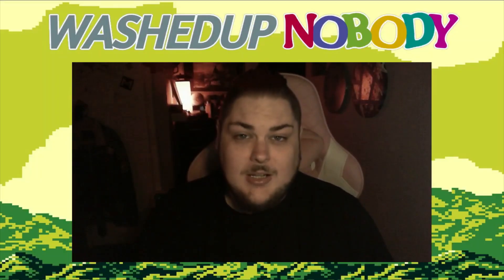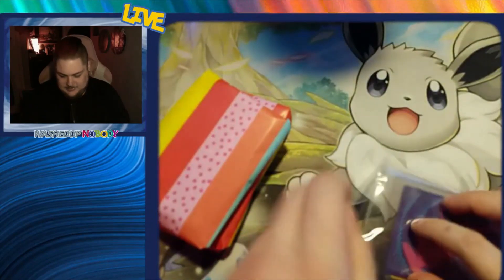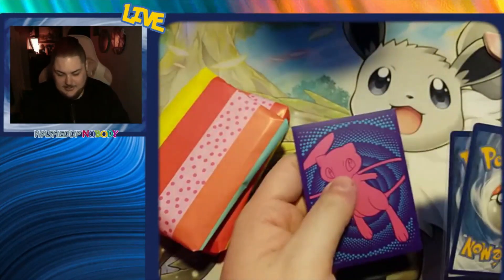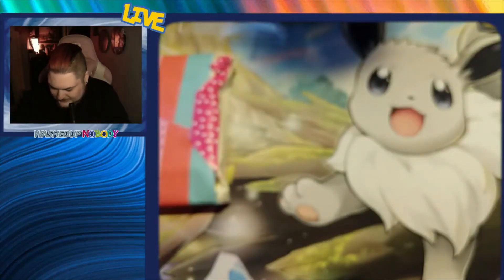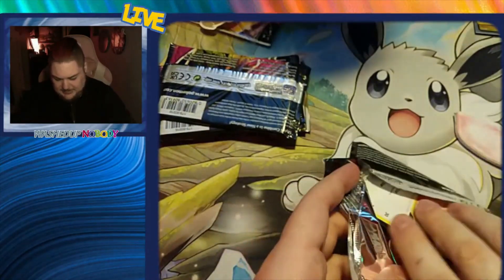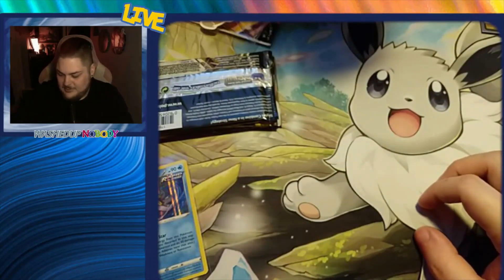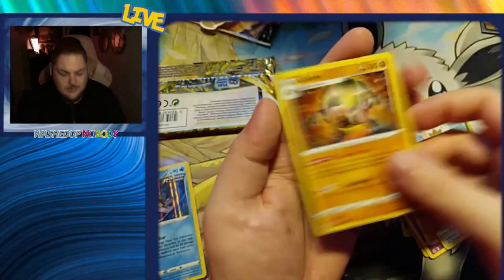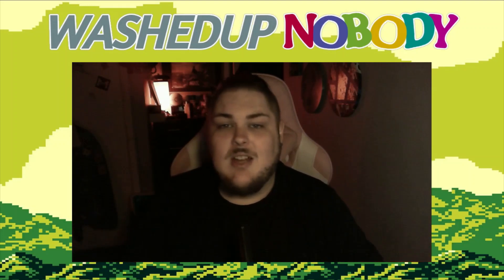eBay PKMN Mystery Box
I took a chance on a Mystery Box and boy is there a story connected to this one.

Wanna help out the Channel? Cause you totally can. But please know this is not mandatory, strictly voluntary. Just click the link below to go to my Tip page.

Also, click that thumbs up! For some reason, it’s the universal symbol for “Liking” something.